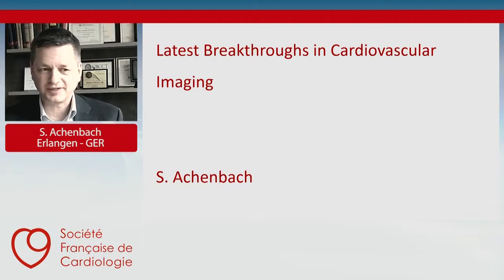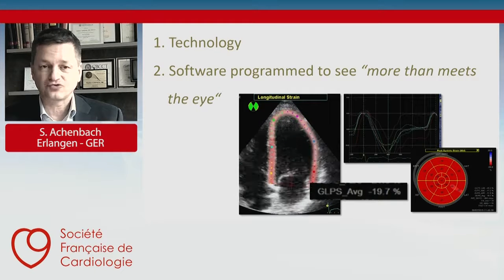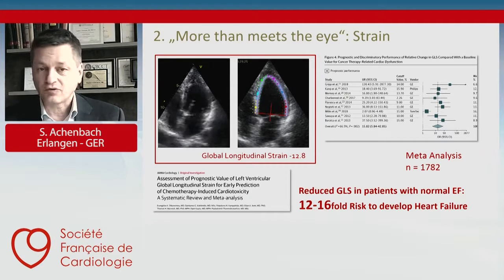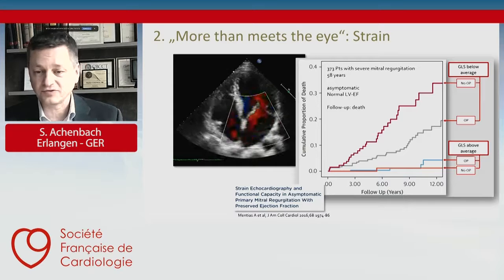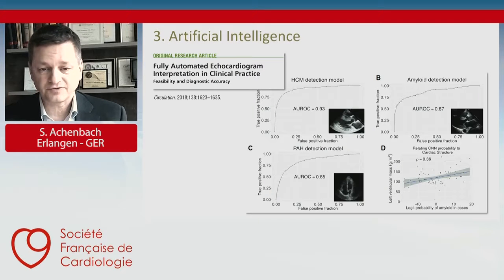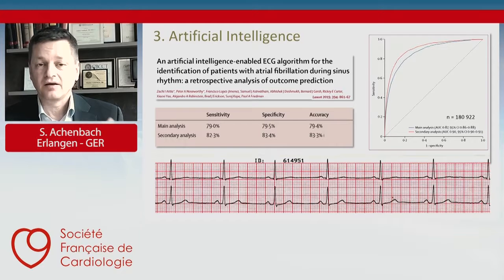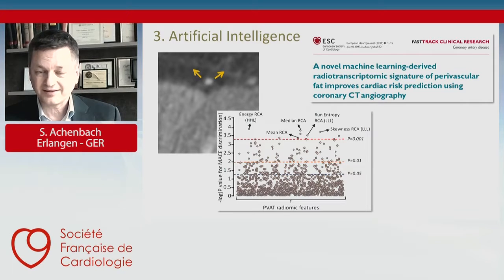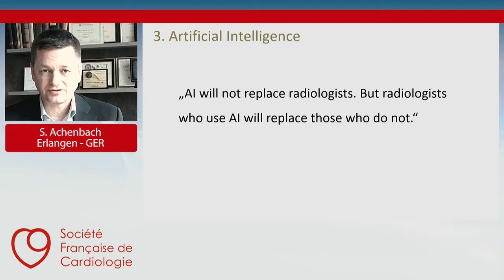JESFC - Dernieres avancées en matiere d'imagerie cardiovasculaire [JESFC] 2021